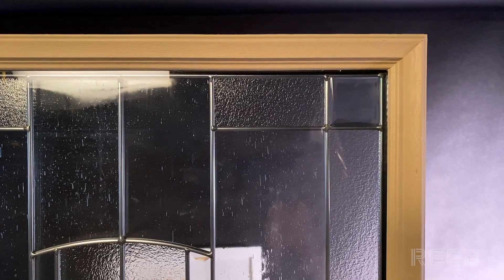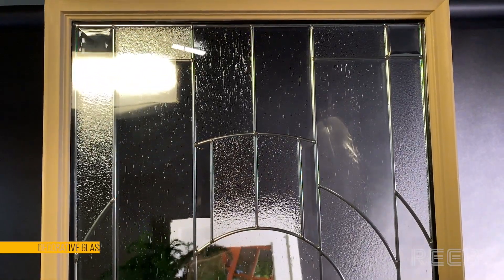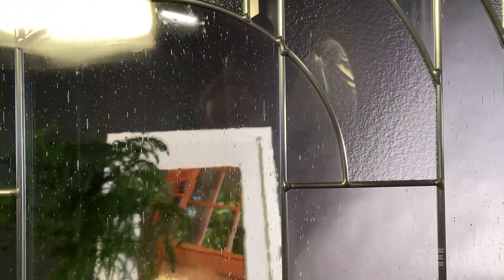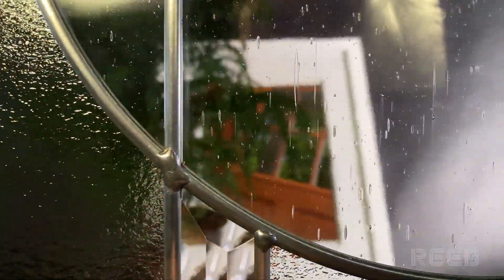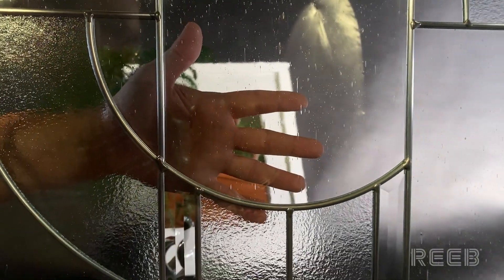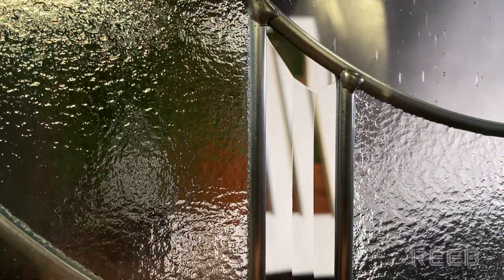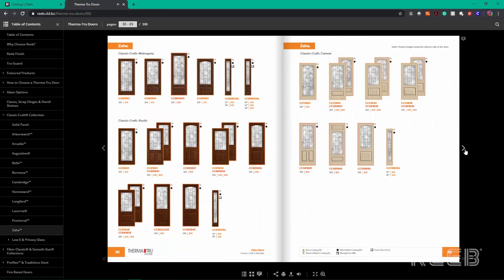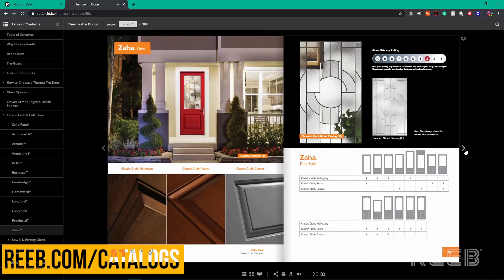Therma-Tru Zaha Lite Review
Paul Ciccone reviews Therma-Tru’s Zaha glass options and takes an in-depth look at the detail, transparency and available sizes.

Featured in this video:
Zaha glass

In addition to the designs shown in this video, you can see many others in Reeb’s in-stock product catalogs

Reeb is a B2B distributor of doors.  Use this link to search for a dealer in your area:

For more information about anything door related, visit the Reeb Learning Center